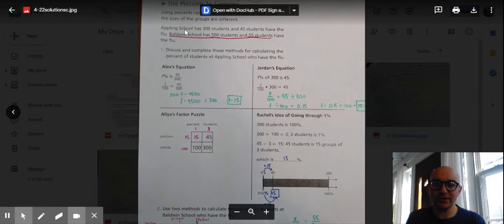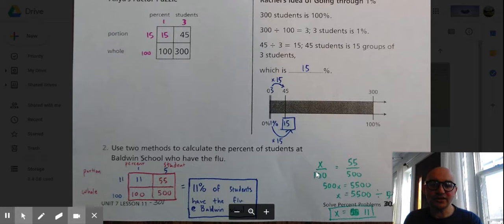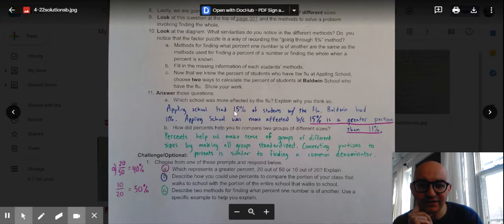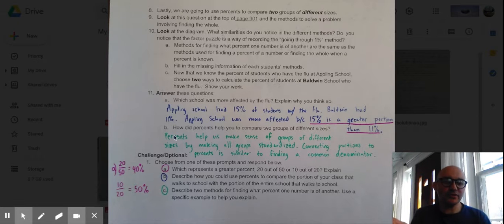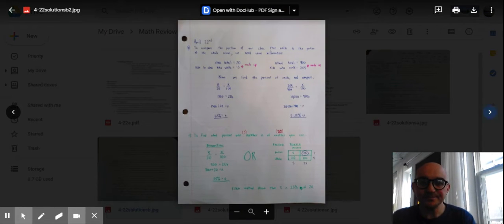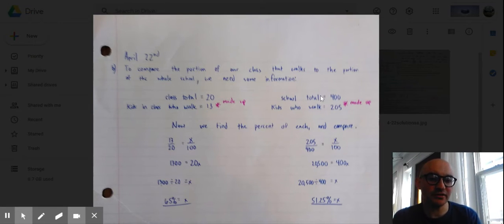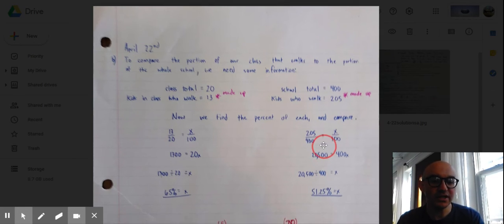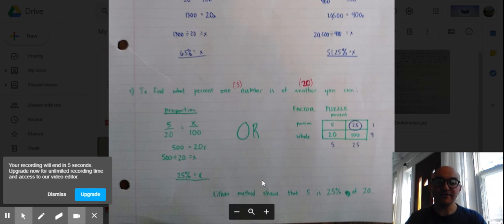Solutions for 4-22-20 Part 2 of 2